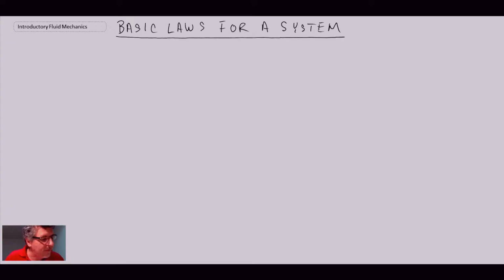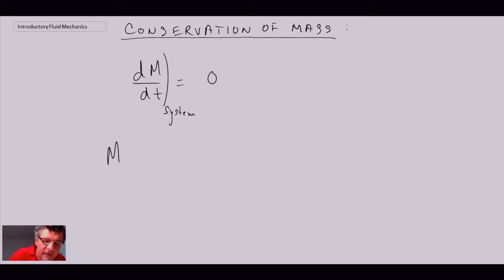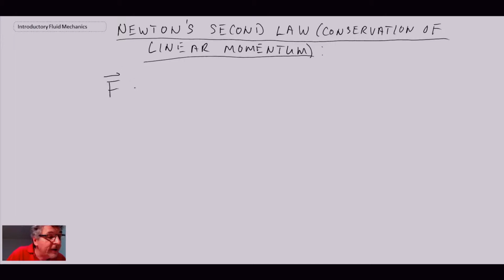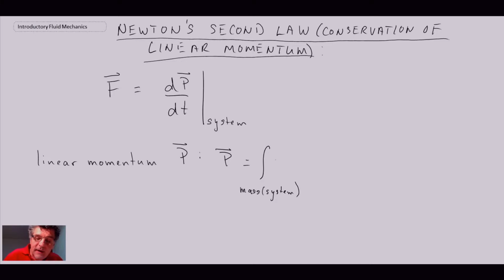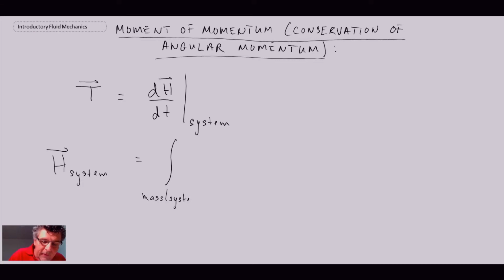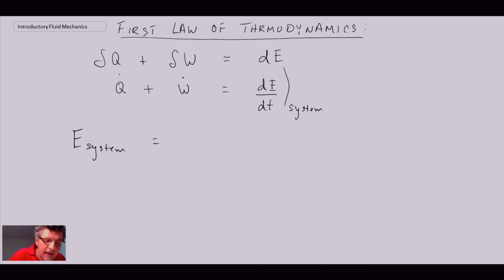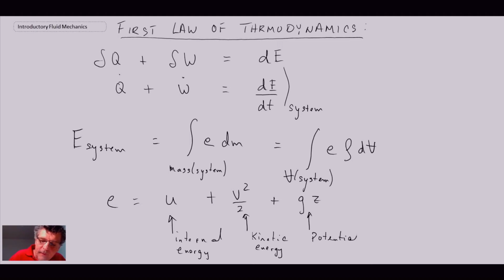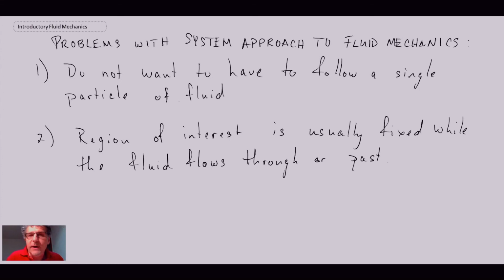Introductory Fluid Mechanics L7 p2 - Basic Laws for a Fixed Mass System(كورس ميكانيكا الموائع1)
Introductory Fluid Mechanics L7 p2 - Basic Laws for a Fixed Mass System